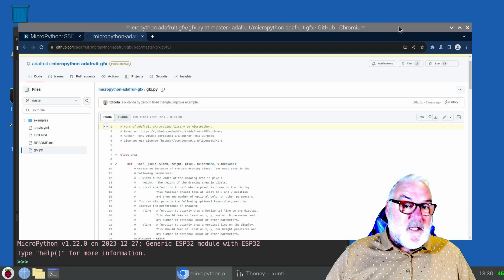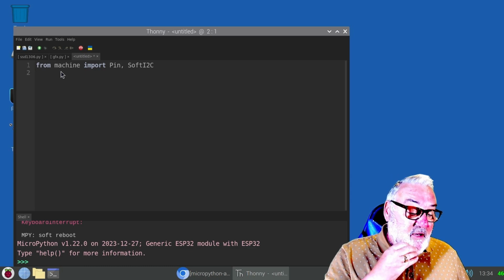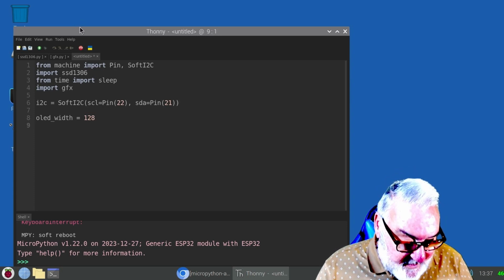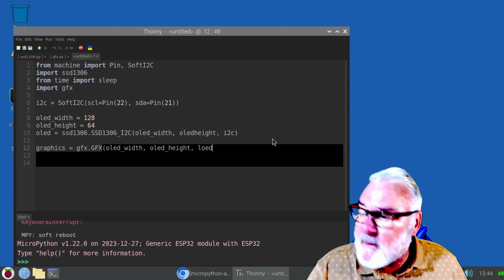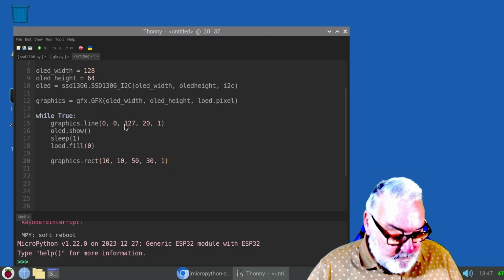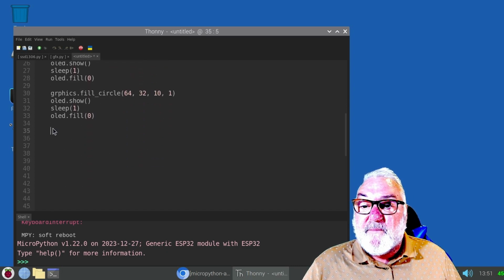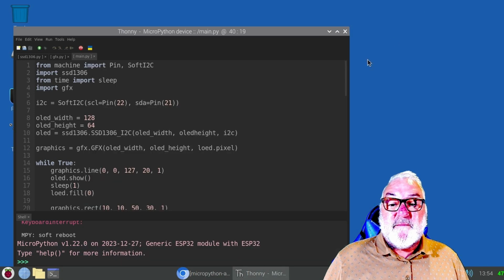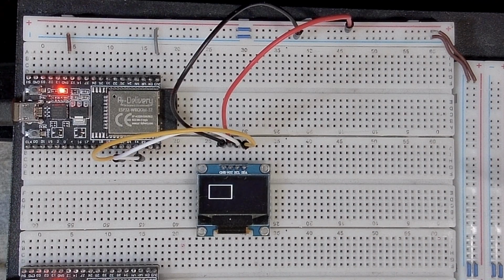How To Draw Basic Shapes Using MicroPython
How To Draw Basic Shapes Using MicroPython On The SSD1306 OLED Display With The ESP32

In this session we’ll learn how to draw shapes on an OLED display with MicroPython using the ESP32.

To draw shapes on the OLED display, we will need to download and use the Adafruit GFX Library to our esp32. This library isn’t part of the standard MicroPython library by default.